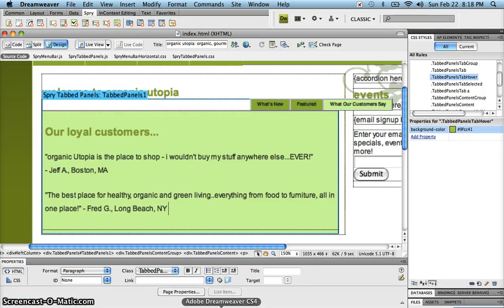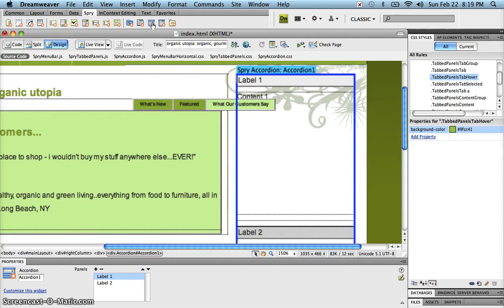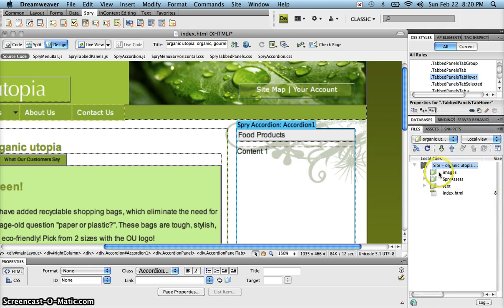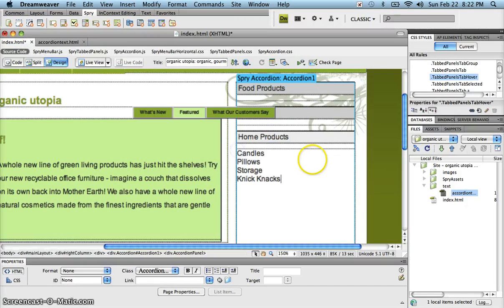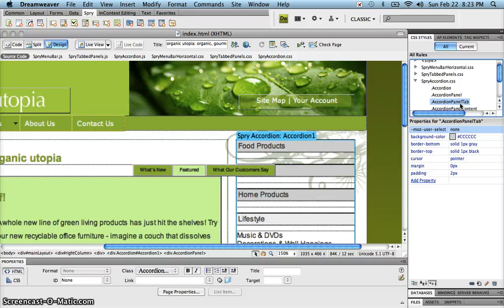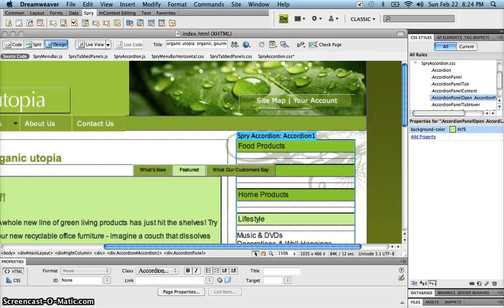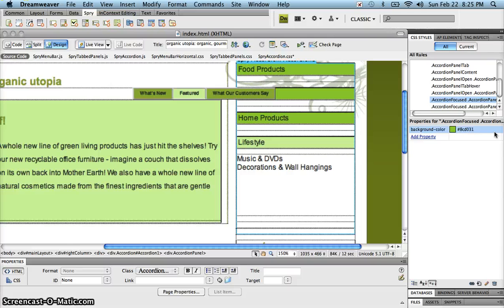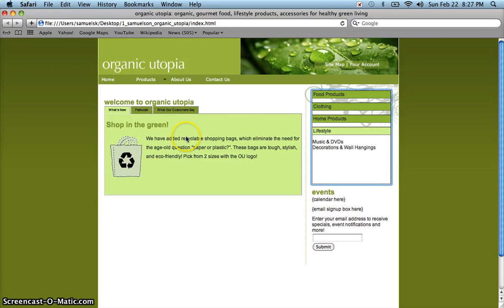DW CS4 widget accordion panel